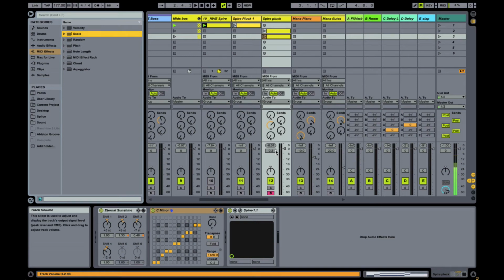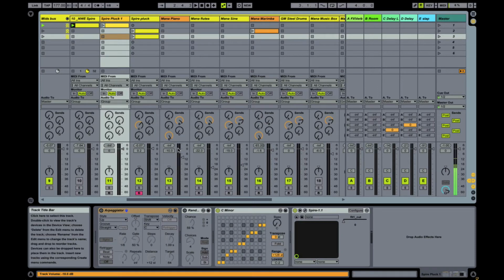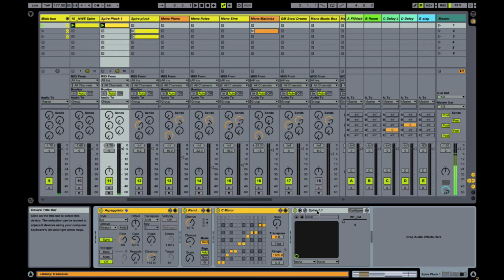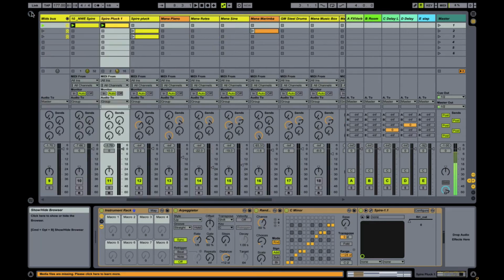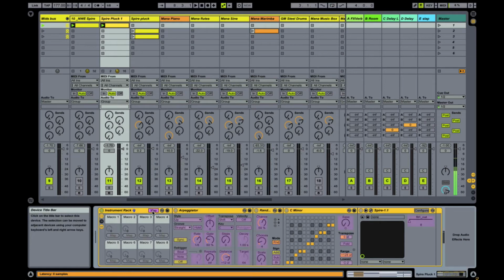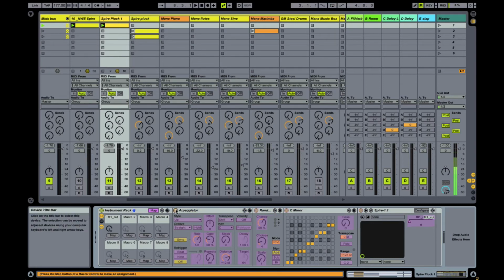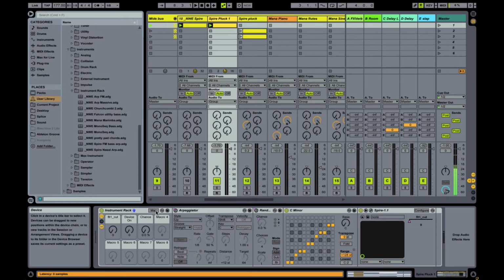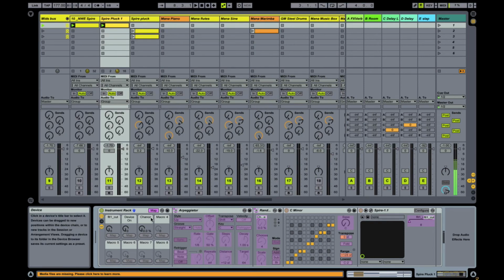Saving Custom Racks in Ableton Live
Whether you use the built-in instruments that come with Live, Ableton Packs you’ve bought, or third-party plug-ins, Ableton offers a magnificent way to save your favorite combinations of instruments and effects together as one set. That might not sound terribly unique until you dive in and realize that you can actually mix and match multiple instruments and effects in one rack and assign countless parameters to eight handy multifunction macro knobs for instant gratification.